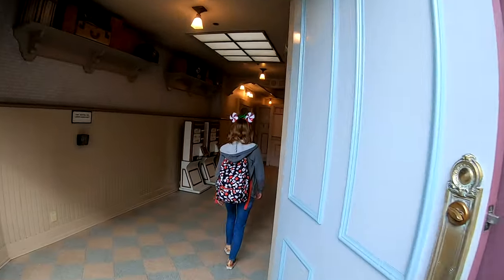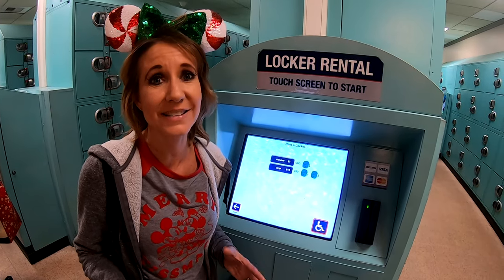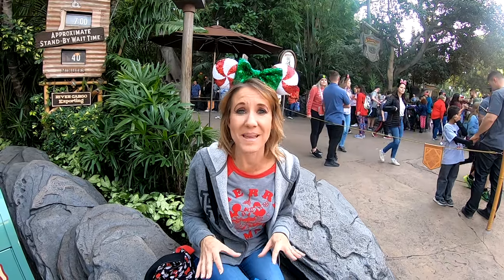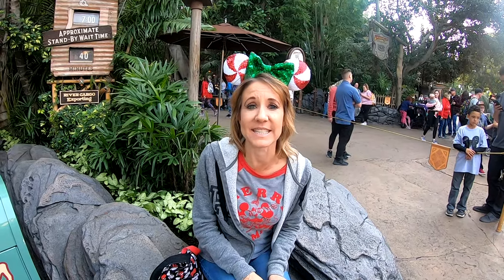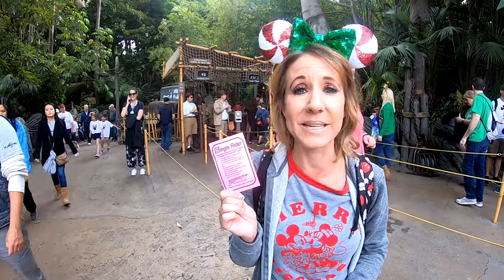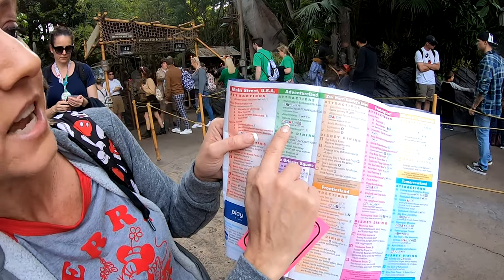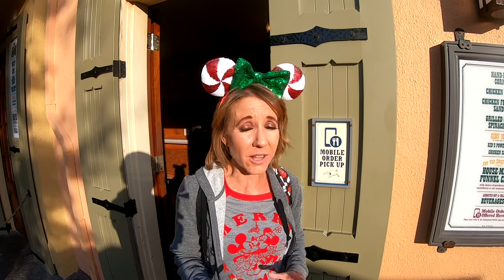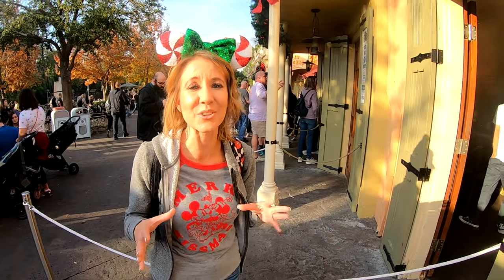Do Disneyland Like A Pro - Tips. Tricks & Hacks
Here are the top tips, tricks and hacks to do Disneyland like a pro on your next visit. Have an awesome day, Billisa